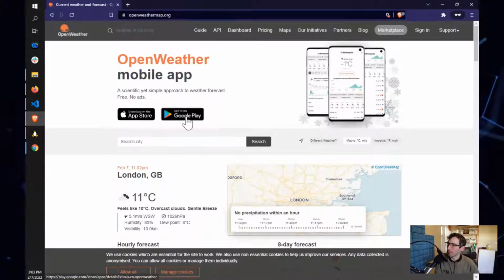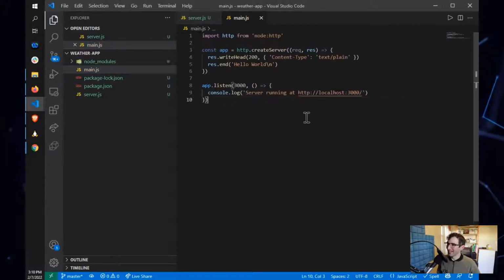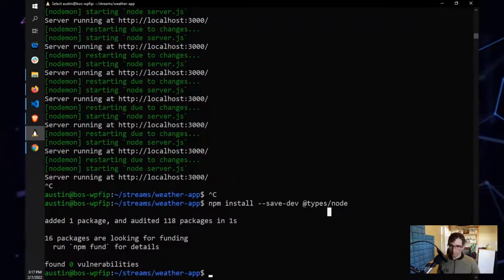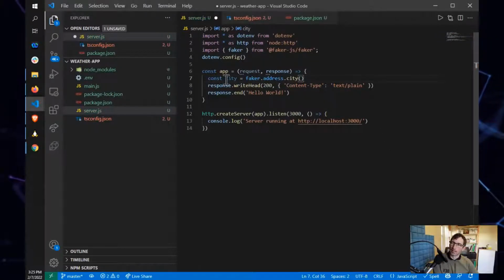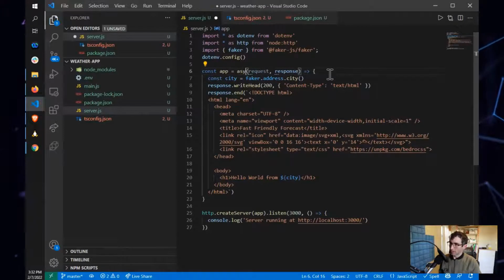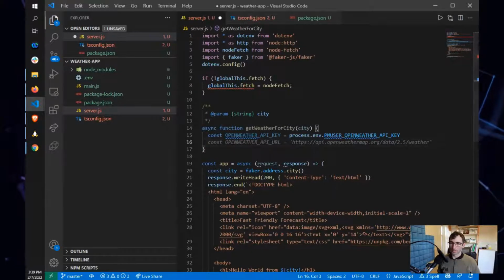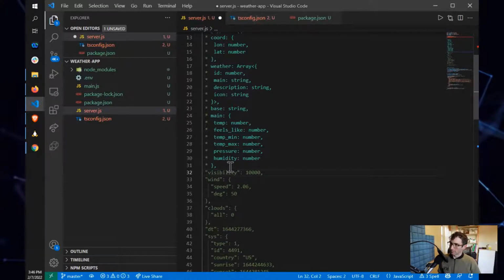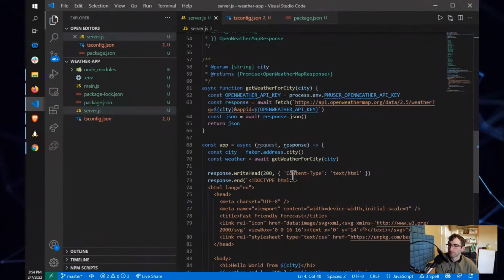Let's Build The Fastest Weather App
Tired of all the weather apps riddled with ads? Let's do something about it. Let's build a weather app that talks to OpenWeather API and gives us a fast, friendly forecast.

We'll be deploying to Akamai EdgeWorkers for the fastest experience and easy access to user location data.